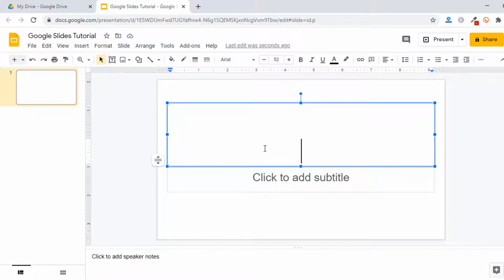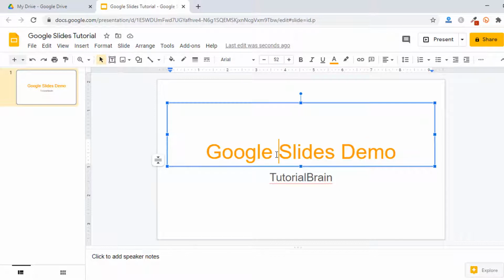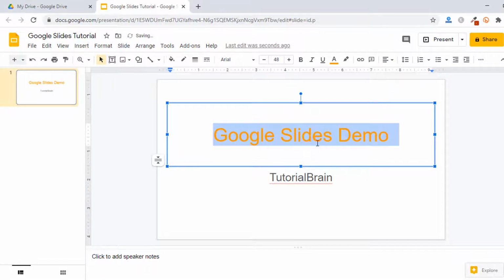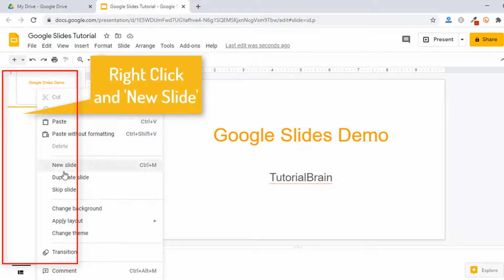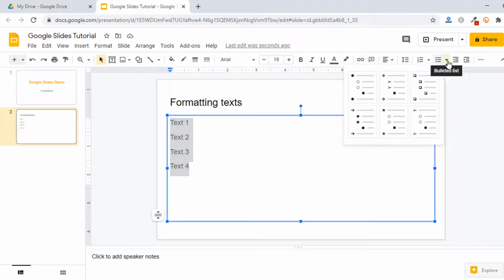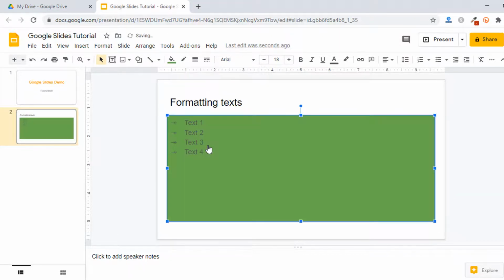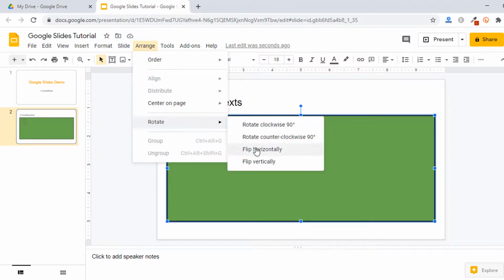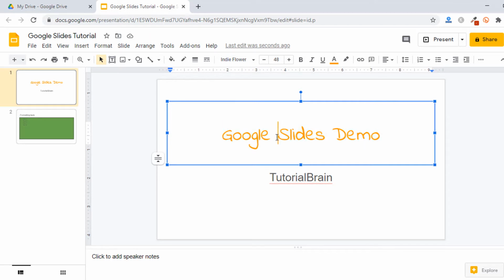Formatting & Working with Texts in Google Slides 2021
In this Google Slide tutorial, you will learn animation and work with text in Google Slides along with shortcuts.

You can go to the Toolbar(ribbon) and perform various operations around the text in Google Slides. You will learn to change text color, customize text box, create text outline, give text effects, curve your text, how to highlight the text, and choose custom fonts. You can bold, italicize or underline a text. There is an easy way to align the text to the left, right, center, or justified. It is easy to change the line spacing in Google Slides. There are multiple ways to change the font style, increase or decrease the font sizes, etc.

Watch this video till the end so you will not miss the shortcuts and tips & tricks provided to customize the text in Google Slide.

⌚TimeStamp:
0:00 - Introduction
0:41 - Google Slides Toolbar
1:29 - How to change the color of the text in Google Slides
1:43 - How to bold, italicize or underline a text in Google Slides
1:48 - Change the font size of the text with Windows and Mac shortcuts in Google Slides
2:44 - Align text-top, center, bottom, left, right, center, or justified in Google Slides
3:12 - Line spacing of the text in Google Slides
3:20 - Add number or bullet list in Google Slides
3:26 - Indent the text with Windows and Mac shortcuts in Google Slides
4:02 - Add and delete the slides with Windows and Mac shortcuts in Google Slides
4:32 - Arrange text box in Google Slides
4:50 - Format the text and add number, bullet, custom bullet list in Google Slides
6:05 - Change or fill color of the text box in Google Slides
6:32 - Add and customize text box border in Google Slides
7:12 - Rotate or flip text box in Google Slides
7:45 - Change font of the text and in Google Slides
8:07 - Add or choose a custom font for the text in Google Slides